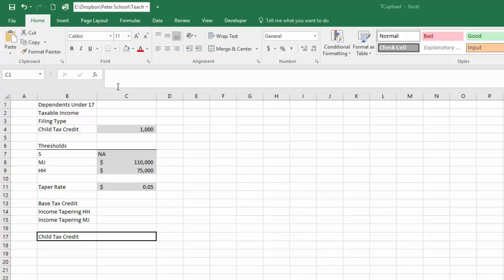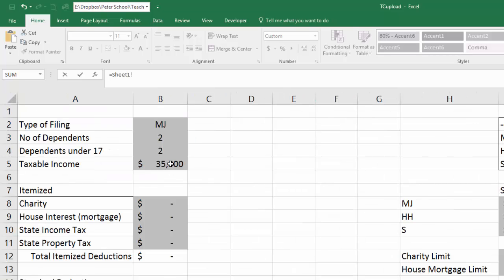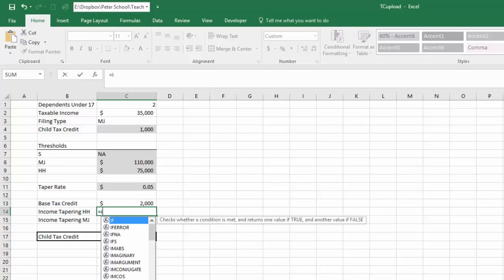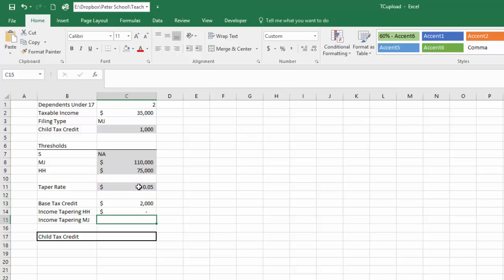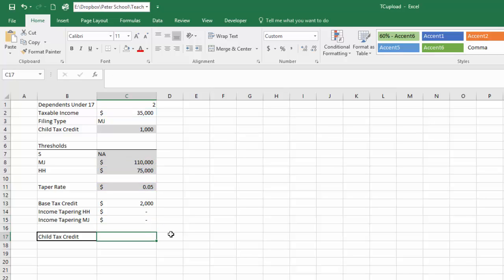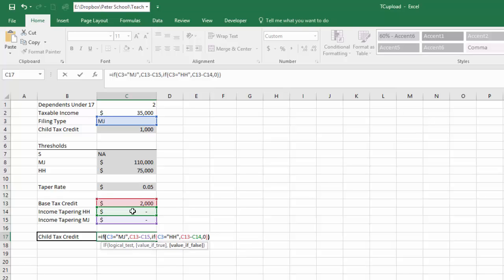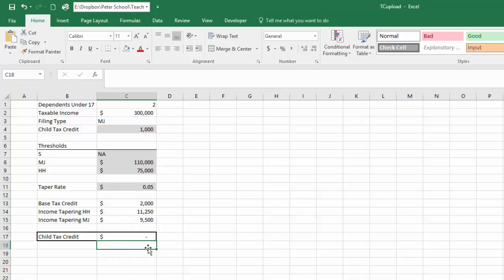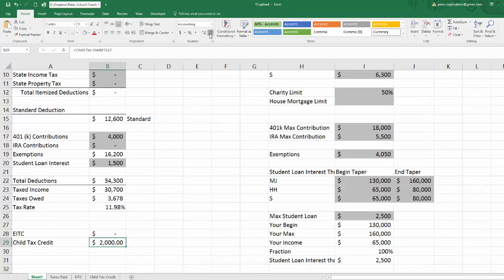Personal Income Tax Part 4: Child Tax Credit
This video continues the series on personal income tax by building into our workbook a calculator for the child tax credit.